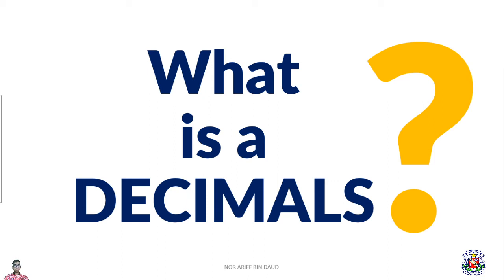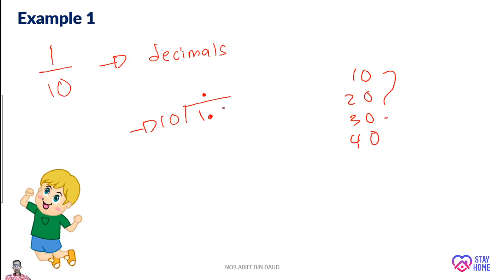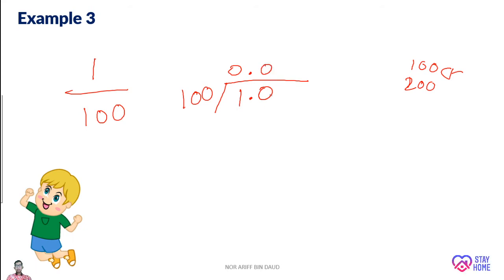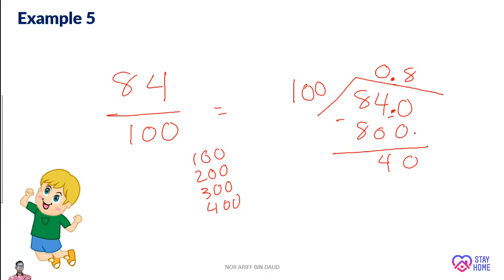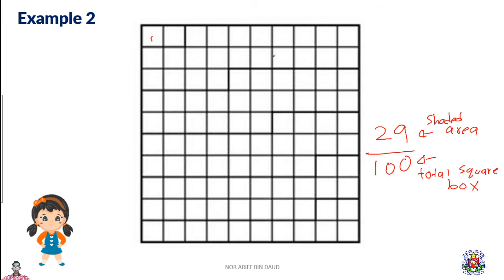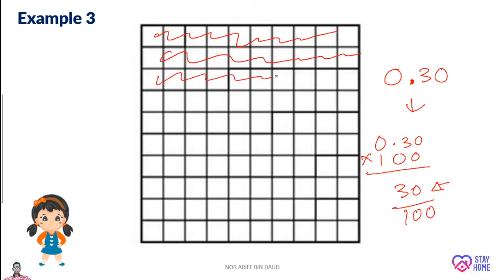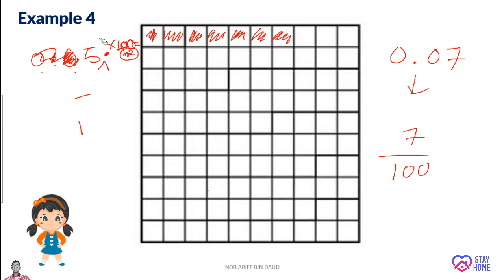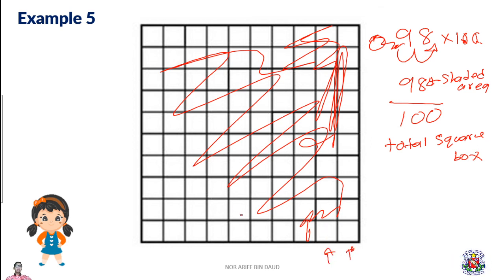MATHEMATICS YEAR 3 FRACTIONS (DLP)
Convert fractions into decimal